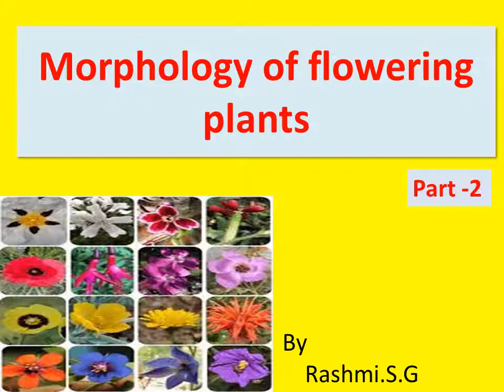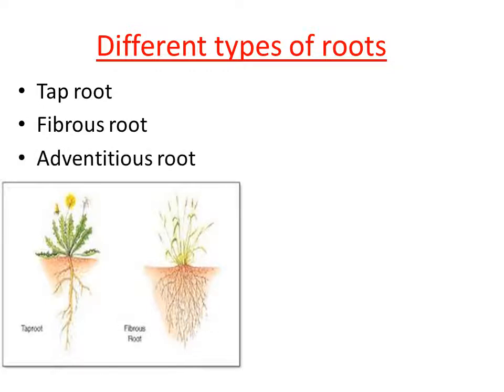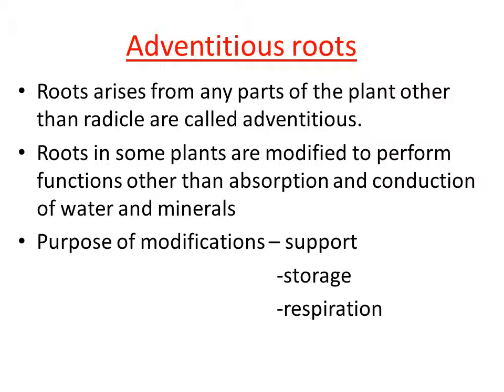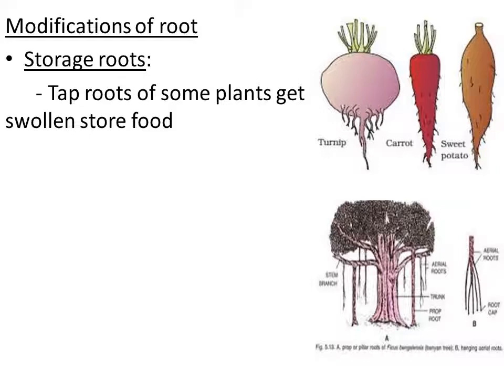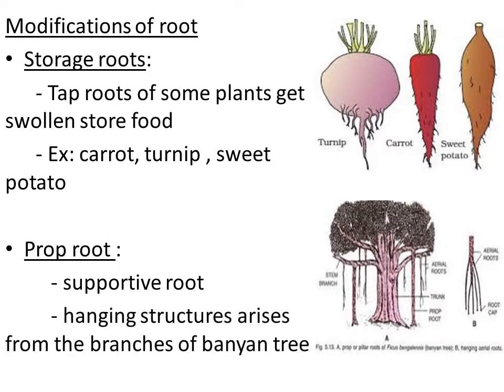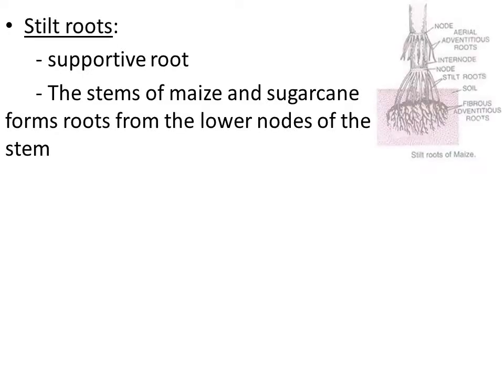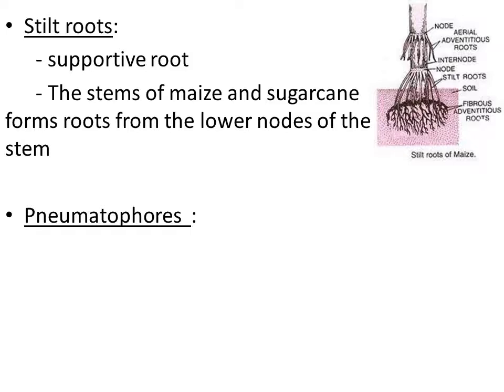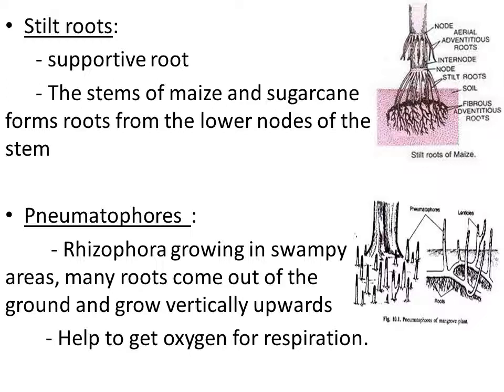Morphology of flowering plants #2 | modifications of root | pneumatophores | storage roots